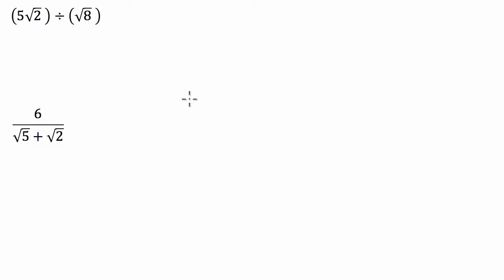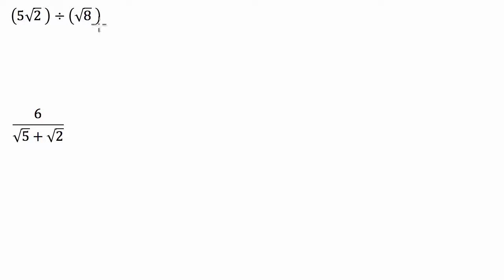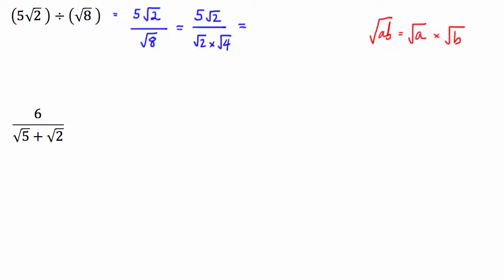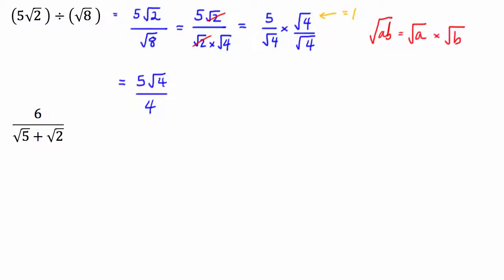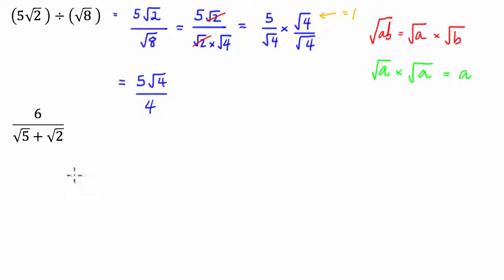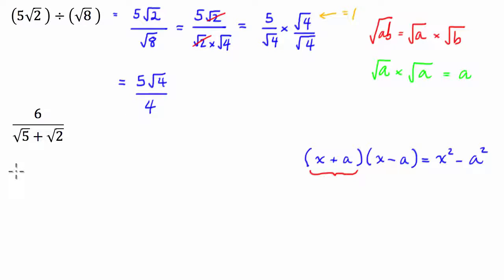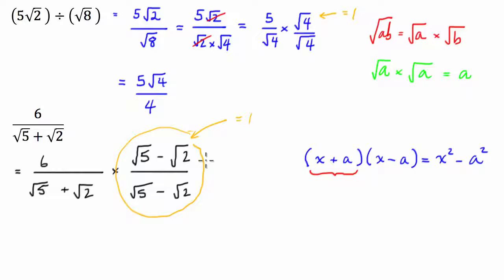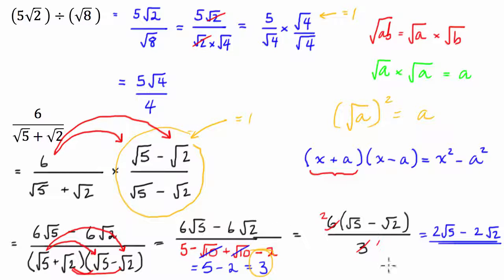Surds: Simplifying and Rationalising the Easiest Way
Surds : How to Rationalise the Denominator easily.
This video demonstrates how, by multiplying the numerator and denominator by the same surd, that we can rationalise the denominator of a fraction. This, effectively, moves the surd from the denominator to the numerator of the fraction thus making the denominator a rational number
Essential GCSE Maths, AS Maths and A-level Maths revision video.